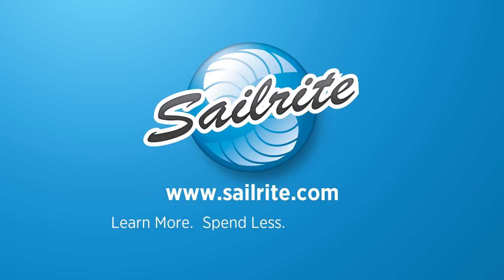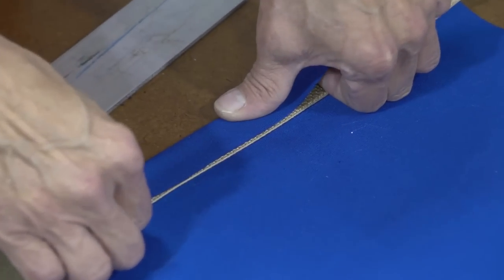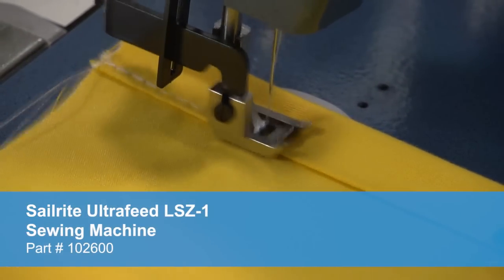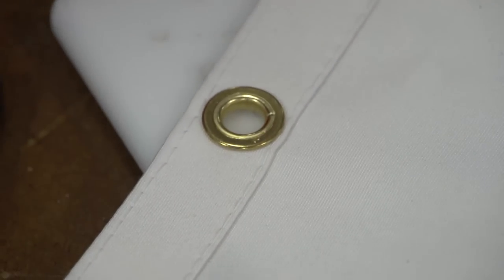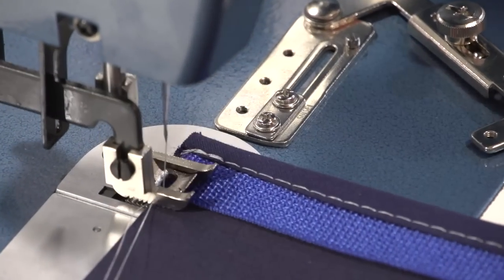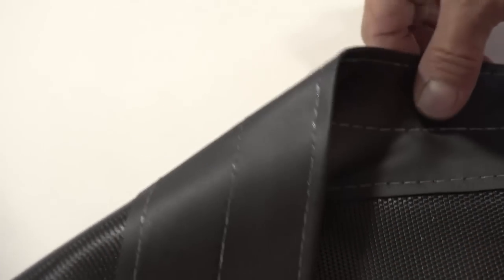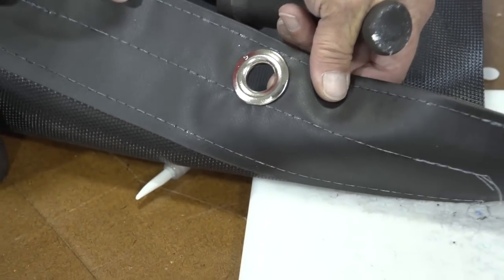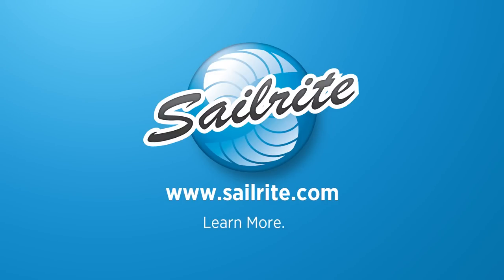Hem Construction Techniques - How to Finish a Fabric Edge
Hem Construction Techniques Video shows how to finish raw edges and give any sewing project a clean, professional look. Add webbing, grommets, snaps, or binding to sewing projects with the helpful tips in this video. By demonstrating 10 different hem techniques, this video covers the basics of common hem applications. Watch the whole video or jump right to the relevant chapter.

Hem Construction Techniques video chapters:
0:46   Single Hem
1:43   Single Hem with Webbing
4:49   Rolled Edge
5:47   Double Hem
10:32 Binded Edge
11:05 Binded Edge with Webbing
12:33 Edge with Facing
13:17 Taped Edge (for tarps or trampolines)
15:20 Hem with Drawstring Sleeve
17:42 Hem with Awning Rope
19:08 Tip for Sewing Long Hems or Seams

Order supplies and fabric from Sailrite.